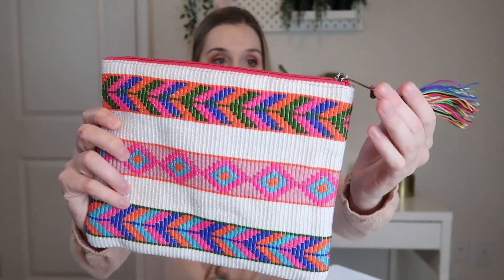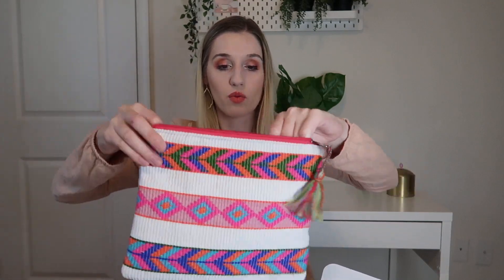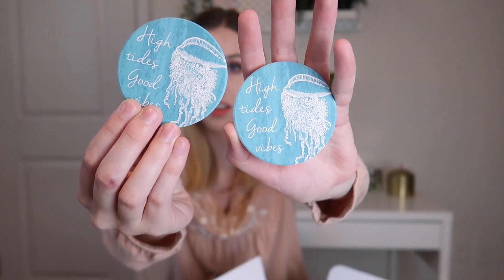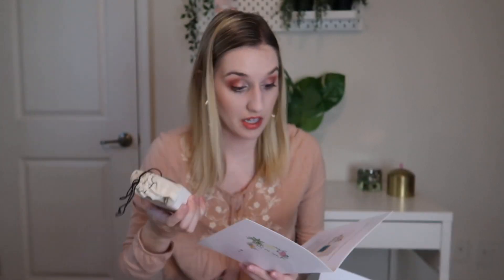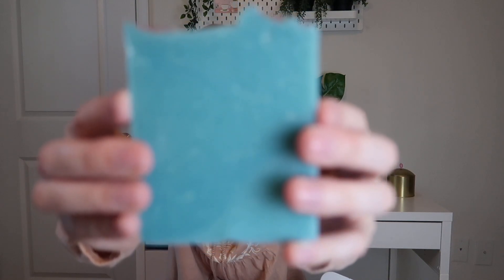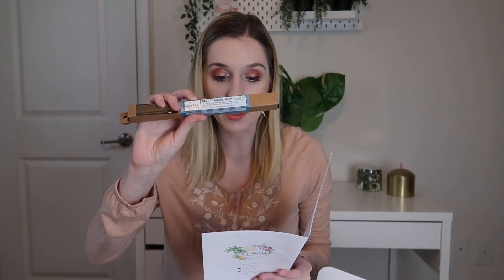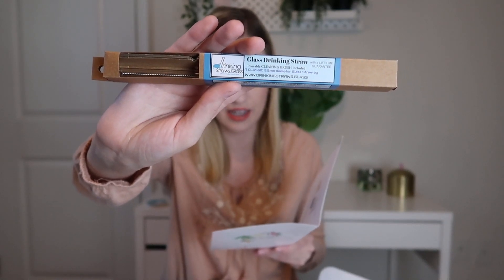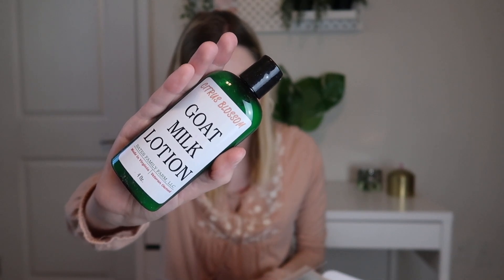Good Vibe Scribe | September 2019